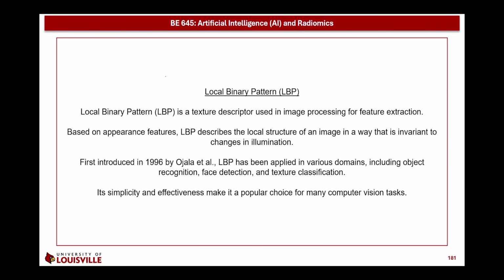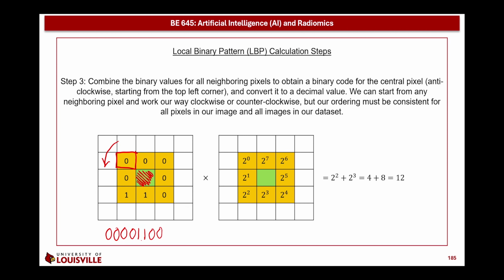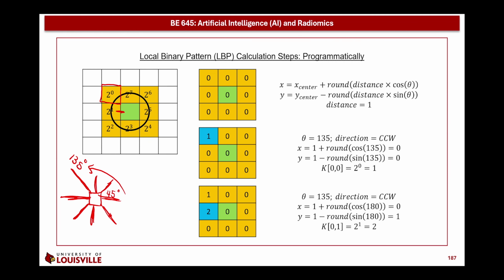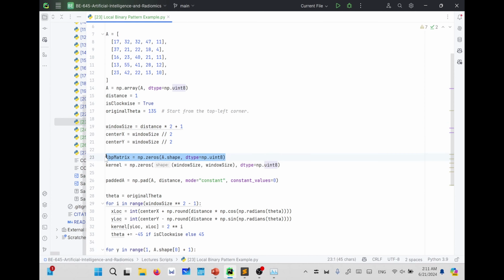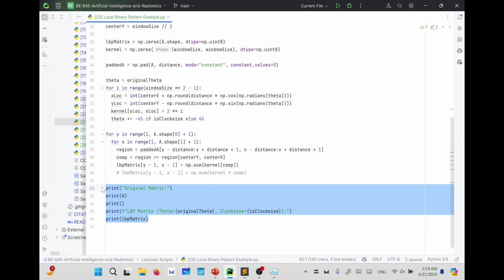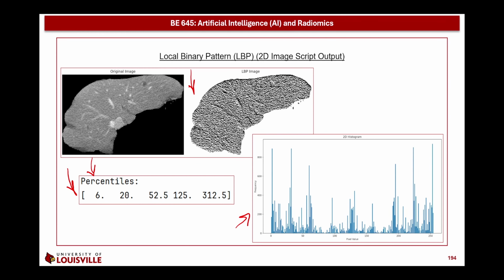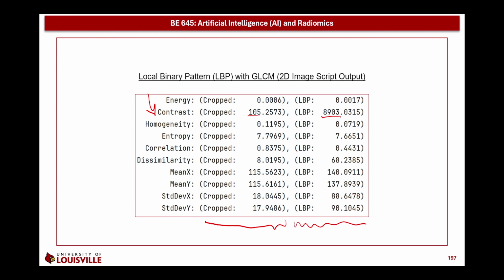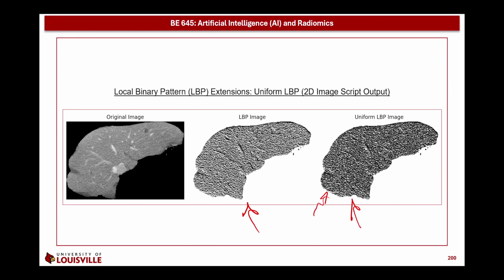BE 645: Artificial Intelligence (AI) and Radiomics (Summer 2024) - Lecture 07 - LBP